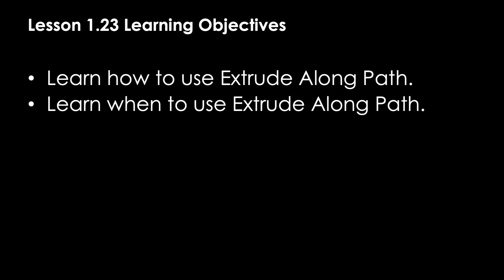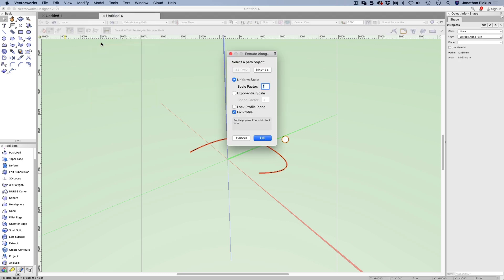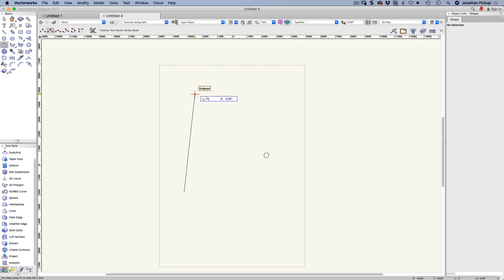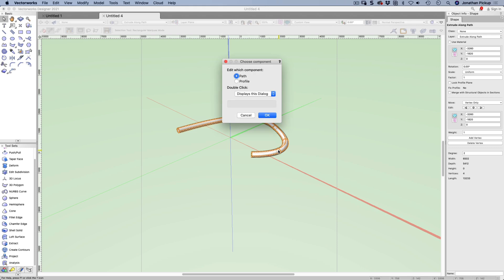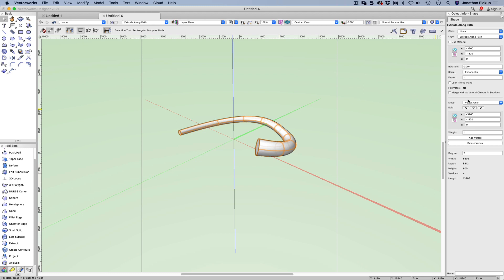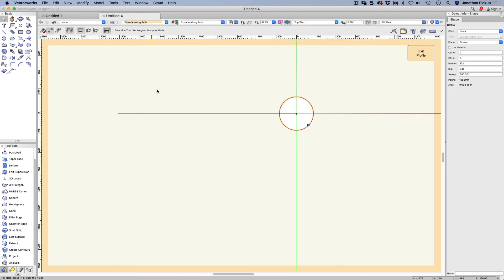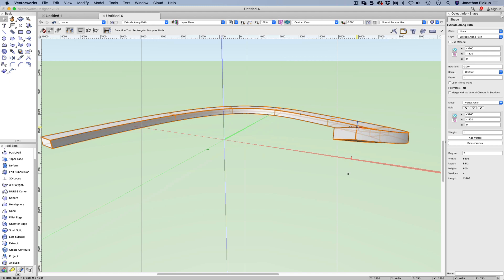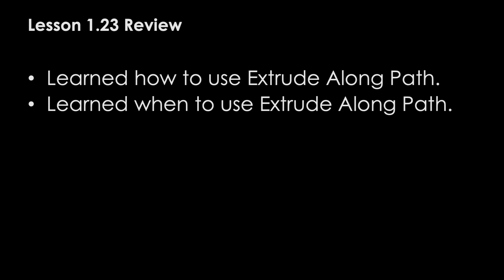Extrude along Path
This movie is from my old 3D Modeling course, but it is still a useful technique. If you need to extrude an object along a path, this is the technique to use.